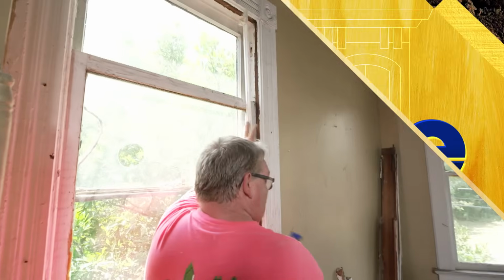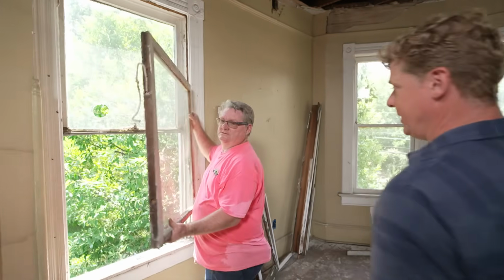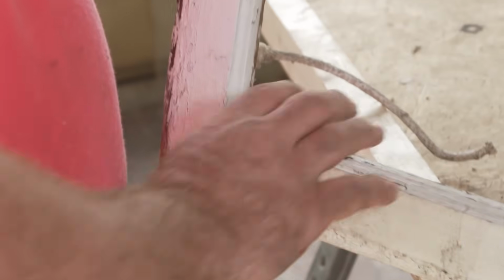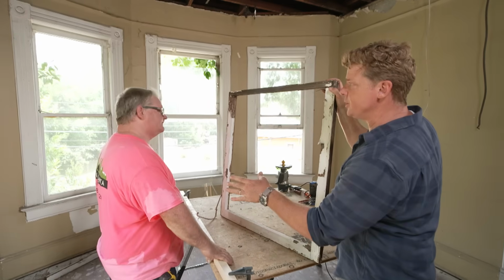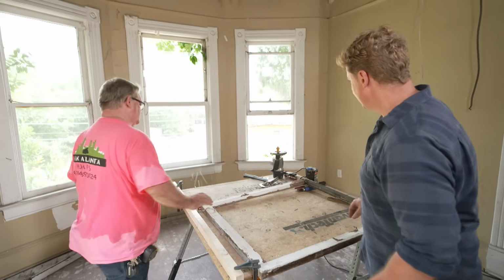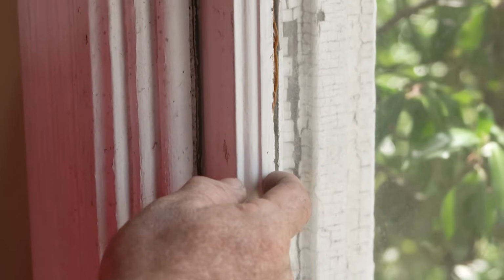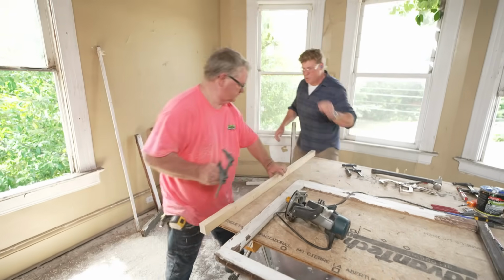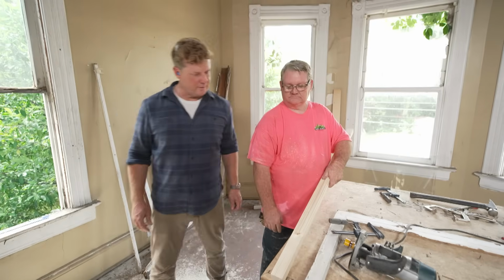Restoring Old Windows | This Old House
At the Atlanta house project, carpenter Greg Pray shows Kevin O’Connor how he restores the old windows.